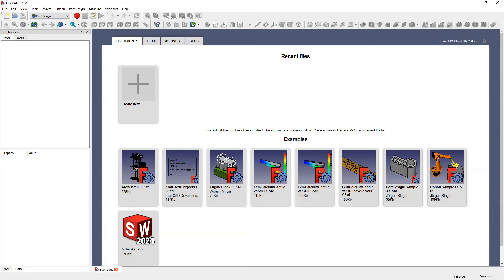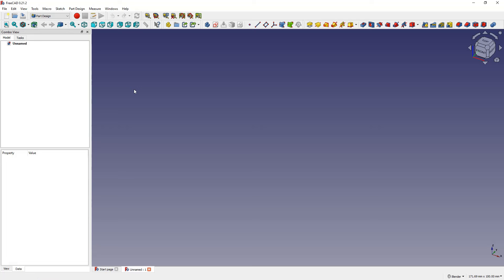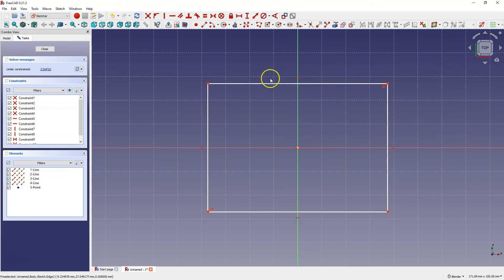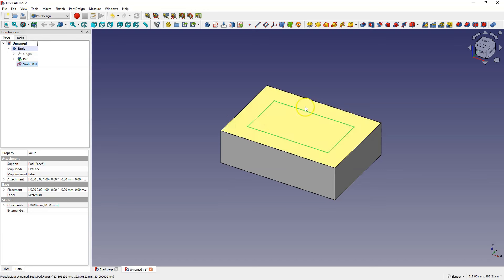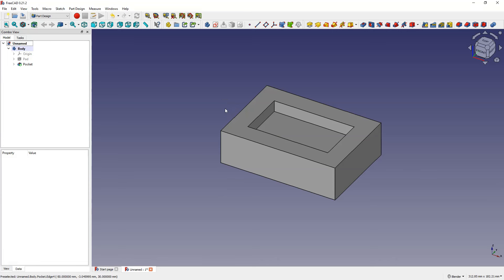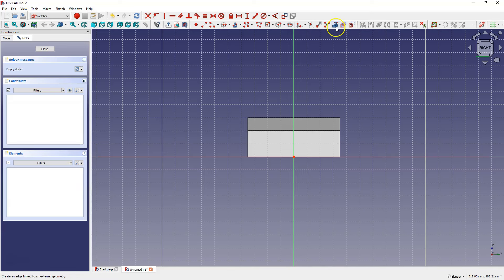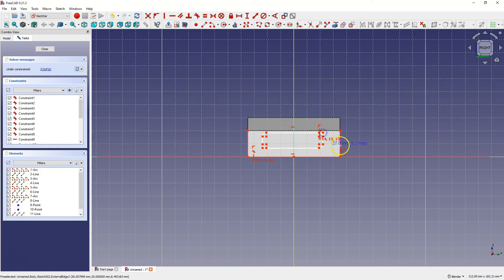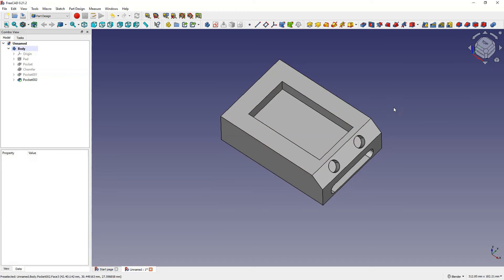FreeCAD Pocket Operation - Zero to Hero Part 5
Welcome to the CADCAM Lessons channel! In this tutorial, we dive into the basics of creating 3D models using FreeCAD, a free 3D CAD system perfect for both hobby and commercial projects.

Key Highlights:
- Introduction to FreeCAD and its capabilities.
- Creating sketches on the XY plane.
- Using the centered rectangle command.
- Adding dimensions and extrusions.
- Performing pocket operations to subtract material.
- Creating chamfers and rounded rectangles.
- Utilizing symmetry and constraint features.
- Adding pockets with specified depths.
- Combining basic operations to form complex shapes.

Chapters:
00:00 - Introduction to FreeCAD
00:10 - Creating a Sketch
00:55 - Drawing a Centered Rectangle
02:03 - Adding Dimensions and Extrusions
02:42 - Performing Pocket Operations
04:38 - Creating Chamfers
05:03 - Using Reference Geometry
06:03 - Drawing Rounded Rectangles
07:57 - Creating Symmetrical Circles
09:53 - Adding Constraints and Dimensions
12:11 - Finalizing the Sketch and Pocket
12:46 - Conclusion and Next Steps